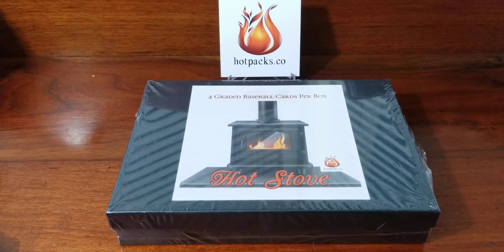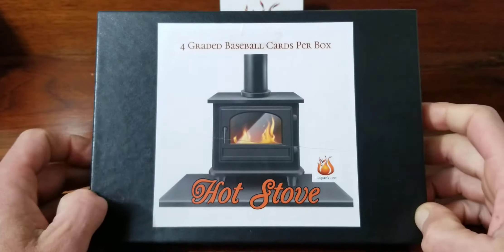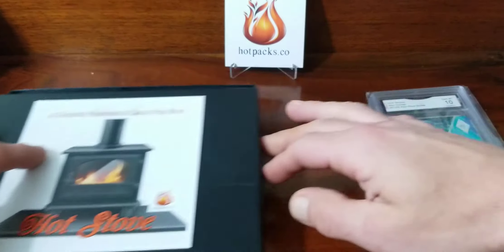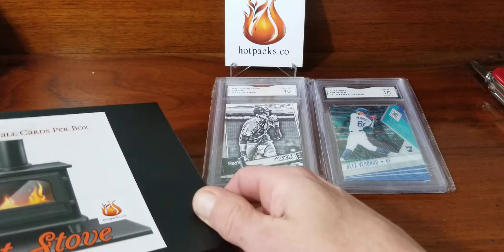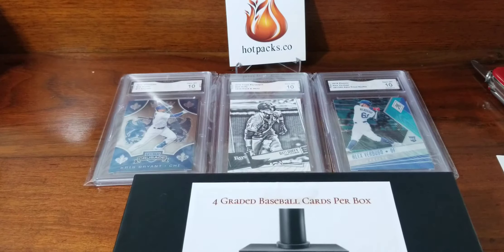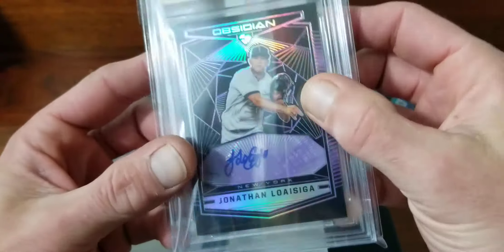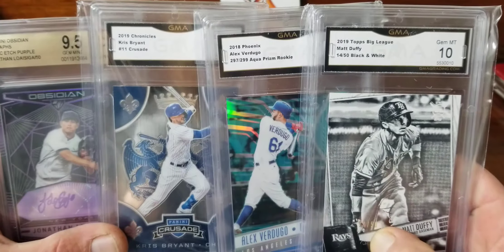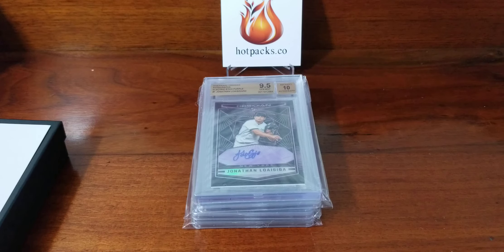Hotpacks Baseball Hot Stove Repack Product 4 Graded Cards